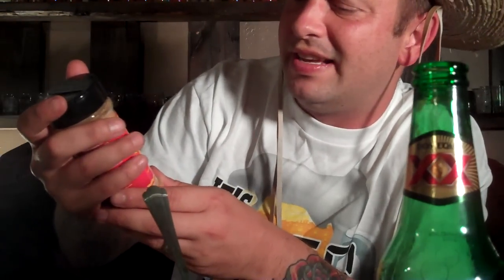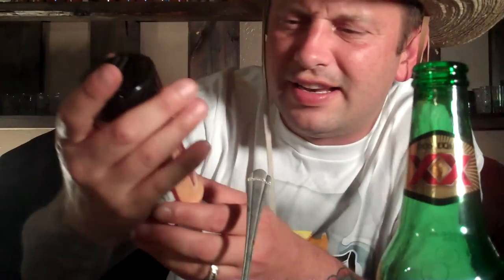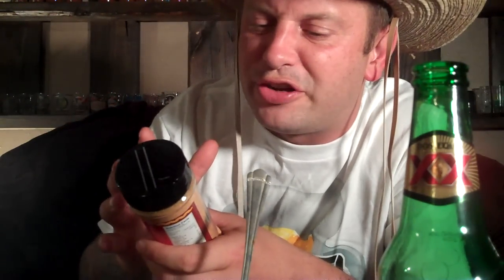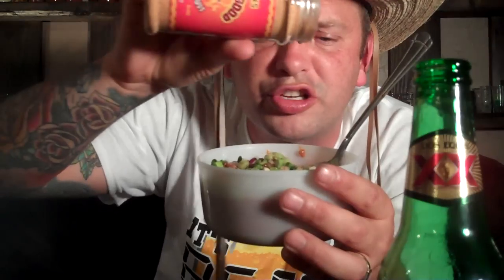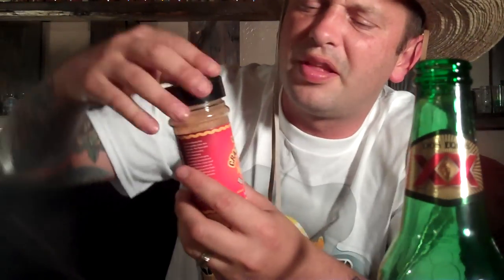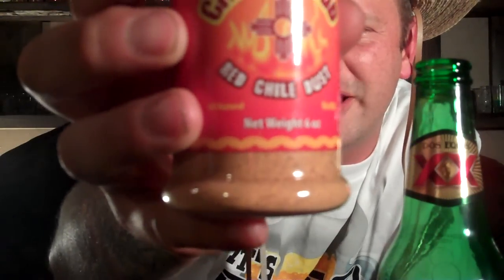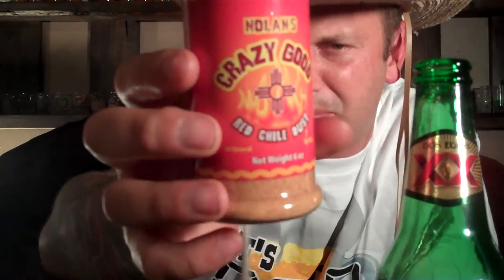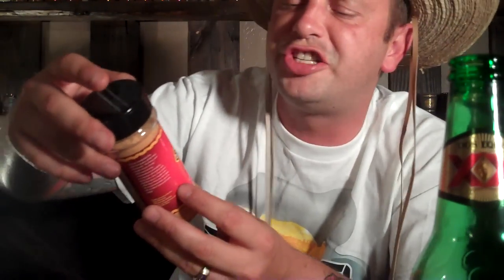Bishop Brad Reviews Nolans CRAZY GOOD Red Chili Dust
Thank U Jim yall are on to Great thing. A much needed seasoning for the spice cabnet , good flavor & would be good on fish & chicken but also fruit.
Much Love to the Crazy Good Crew & for all orders refer to the web page...
I cooked it in chili & had on watermelon & it was great!